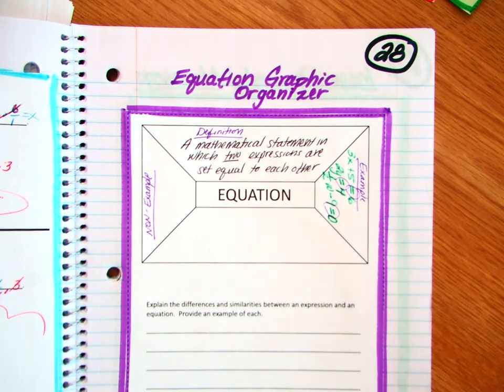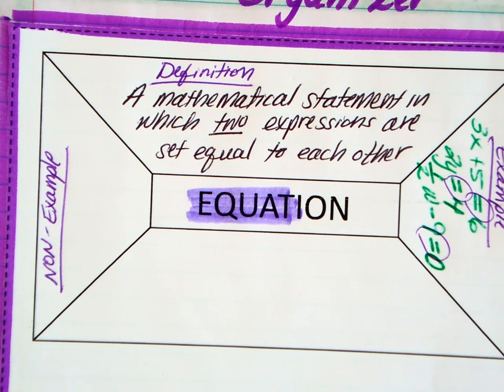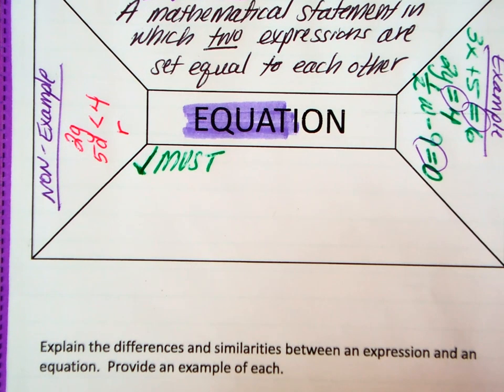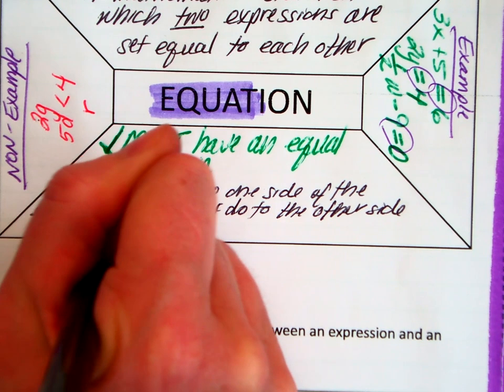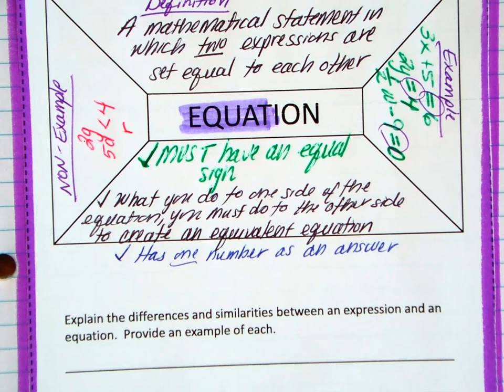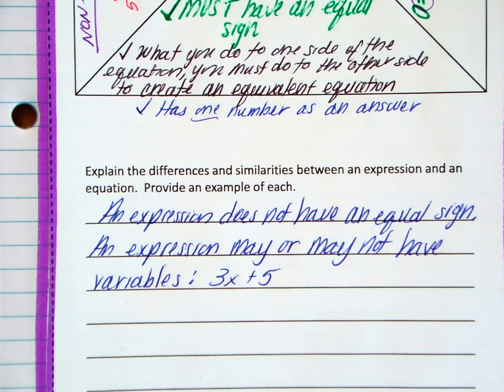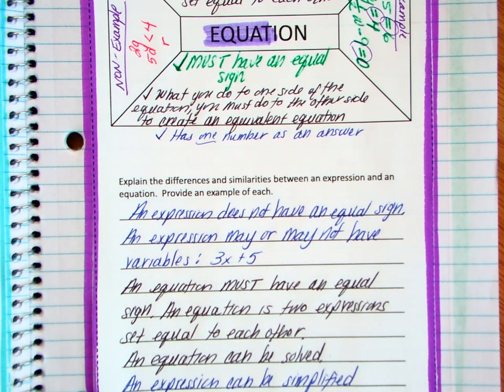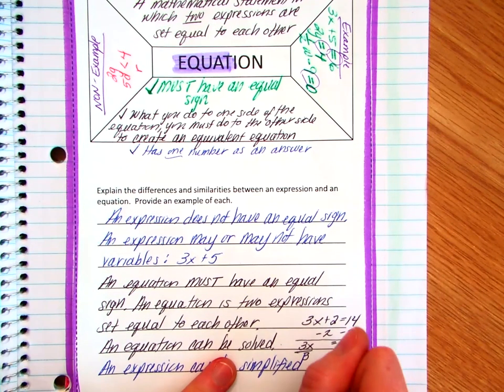Q4 AIM 28: Equation Graphic Organizer